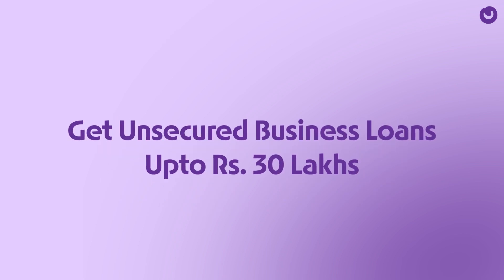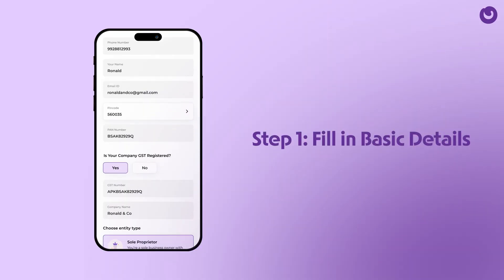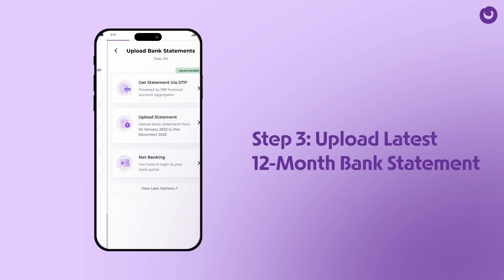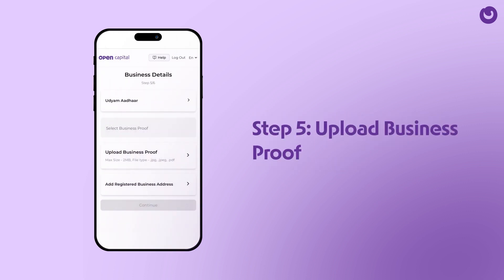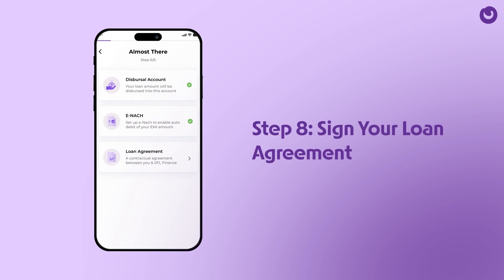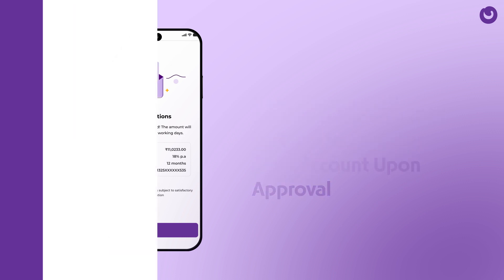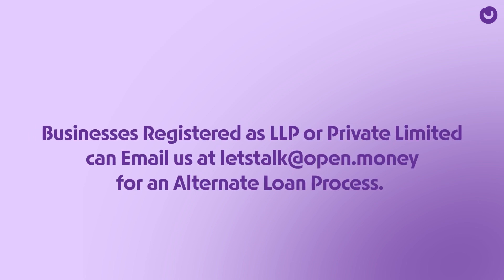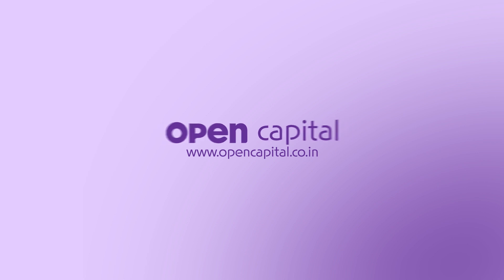How to get a Business Loan in 5 Minutes with Open Capital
Ready to take your business to the next level? Discover how you can secure an unsecured business loan of up to 30 Lakhs in just 5 minutes with Open Capital!

In this step-by-step tutorial, we'll guide you through the simple process of applying for a loan tailored specifically for small and medium-sized businesses in India. Securing an MSME loan with Open Capital involves a straightforward process:

- Enter Personal and Business Details: Provide personal, business, and bank details to receive a customized loan offer.
- Complete Documentation: Fulfill necessary documentation and KYC requirements to streamline the application process.
- Choose Repayment Options: Select flexible repayment options that align with cash flow and business needs.
- Finalize Agreement: Complete eNACH & eSign to finalize the loan agreement swiftly.
- Disbursement: Open Capital disburses the loan amount directly into the borrower’s account, empowering them to pursue business growth.

Whether you're a sole proprietor or part of an LLP or private limited company, we've got you covered. So why wait?

and unlock the funding your business needs to thrive!